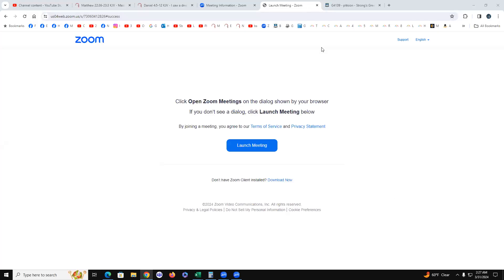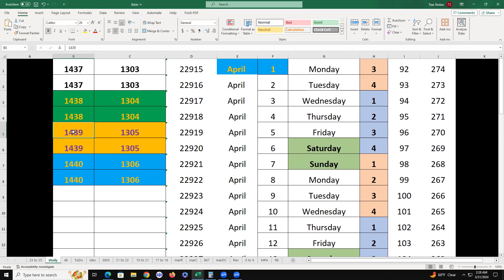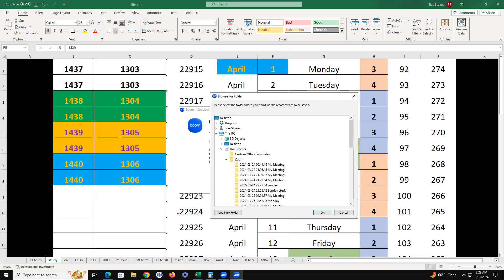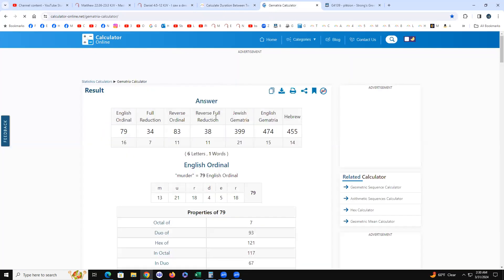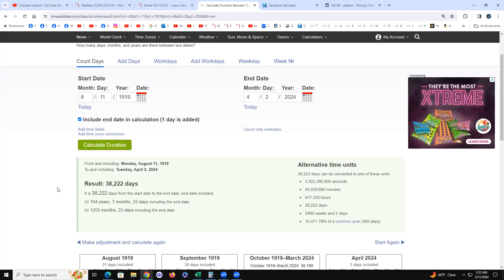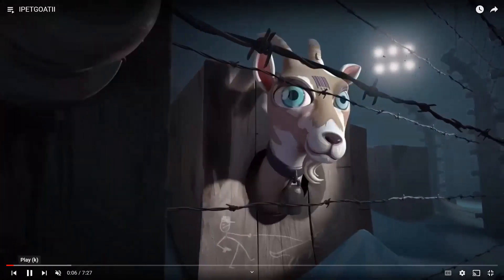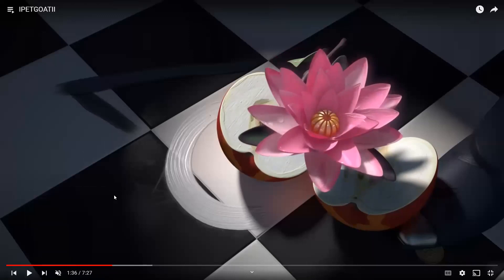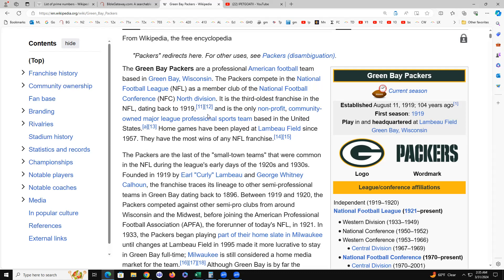Packers stablished 38 murder code days to April 2nd Green Bay Rally and...